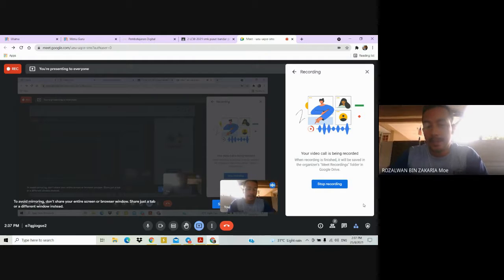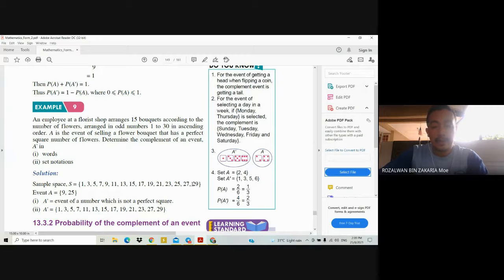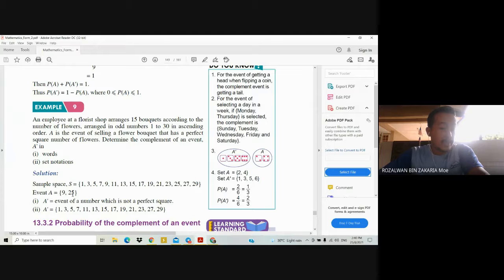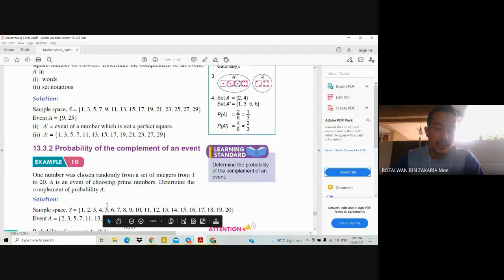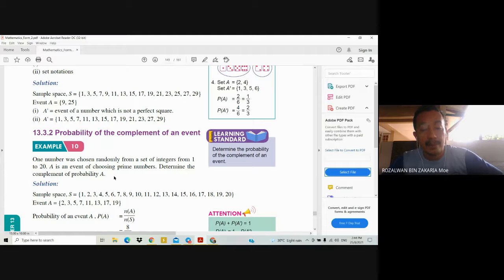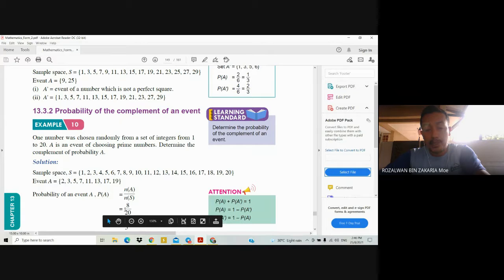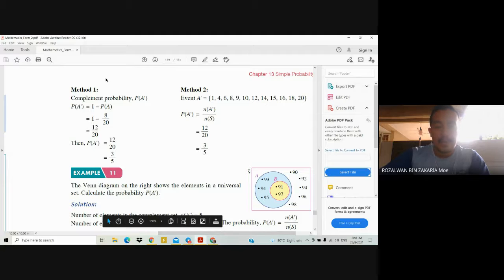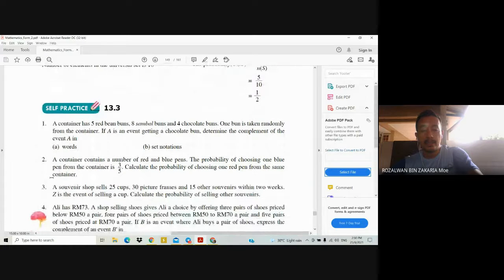probability of the complement of the event